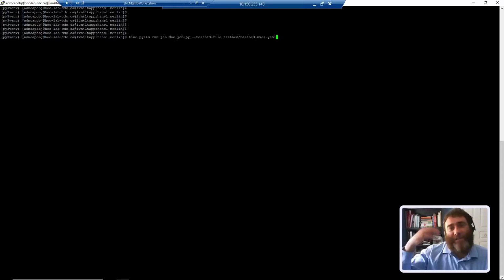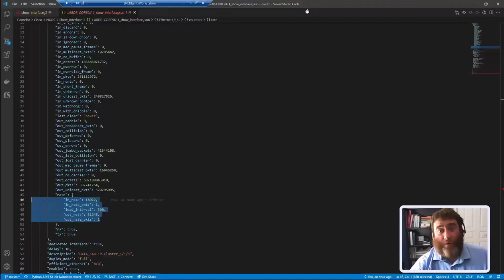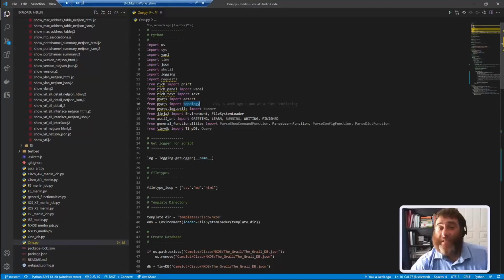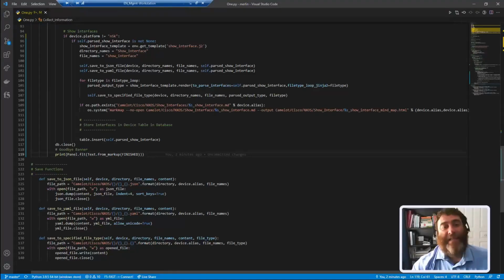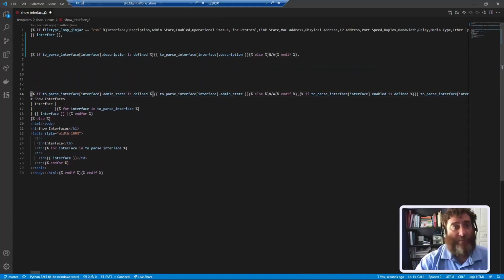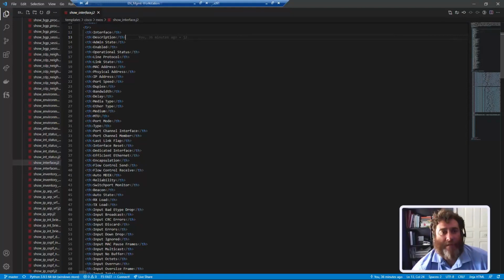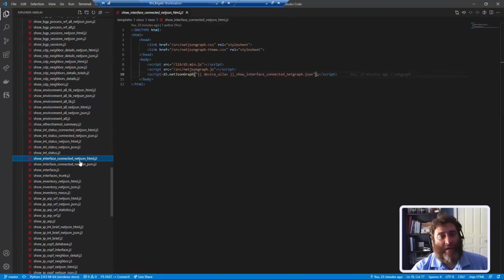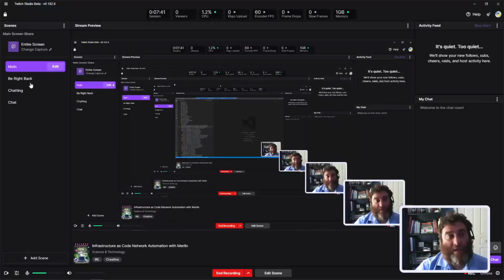Merlin: Deep Dive - Show Interface Automation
In this deep dive video we explore the Show Interface command on Cisco Nexus (NXOS) using Merlin to automatically create business-ready documentation as well as some radical new experimental file types (Mind Maps and Network Graphs)